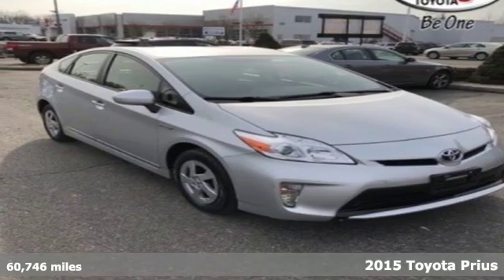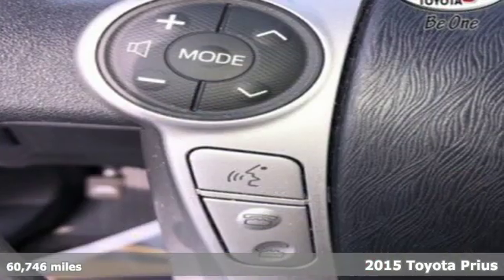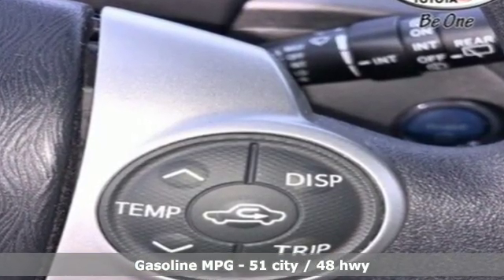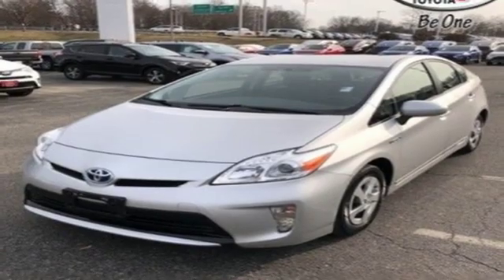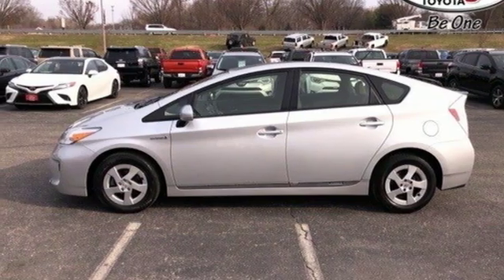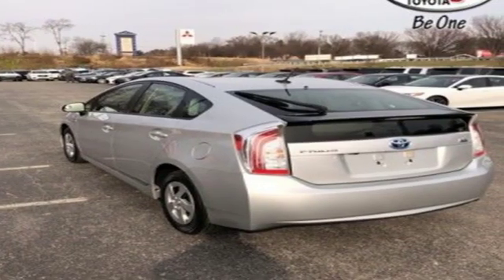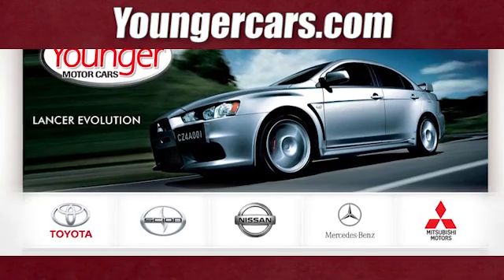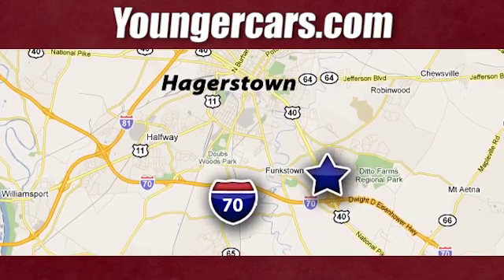Certified 2015 Toyota Prius Frederick MD Hagerstown, WV V2831202 - SOLD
Year: 2015
Make: Toyota
Model: Prius
Trim: Four
Engine: 4 Cyl. 1.8 L
Transmission: Variable
Color: Classic Silver Metallic
Interior: Black
Mileage: 60746
Stock #: V2831202
VIN: JTDKN3DU2F1896541
Recent Arrival! 51/48 City/Highway MPGInternet Value Pricing...Our Internet Value Pricing Mission at Younger Toyota Scion is to present Value Pricing to all of our customers.Preowned Internet Pricing is achieved by polling over 70,000 pre-owned websites hourly. This ensures that every one of our customers receives real-time Value Pricing on every pre-owned vehicle we sell.We do not artificially inflate our preowned prices in the hopes of winning a negotiating contest with our customers!We do not play pricing games. After being in business for 42 years, we realized that Internet Value Pricing is by far the best approach for our customers. Toyota Certified Used Vehicles Details:* Limited Warranty: 12 Month/12,000 Mile (whichever comes first) from certified purchase date* 160 Point Inspection* Warranty Deductible: $50* Roadside Assistance* Transferable Warranty* Vehicle History* Roadside Assistance for 1 Year* Powertrain Limited Warranty: 84 Month/100,000 Mile (whichever comes first) from original in-service dateAwards:* 2015 KBB.com 10 Best Green Cars * 2015 KBB.com 10 Best UberX Candidates * 2015 KBB.com 10 Best Hybrid Cars Under $30,000 * 2015 KBB.com 10 Most Fuel-Efficient Cars Under $25,000Since 1976 the Younger family has been serving the Tri-State area with one of the best automotive experience available. Being a family owned operation allows Younger to take a caring attitude towards it's customers for long-term relationships. Our Dealership is built around customer service with a dealer who really takes you seriously. Our new state-of-the-art Toyota Building is full of new and exciting features like Wifi (Wireless Internet), Flat Screen TV's, leather comfy chairs in the Service Waiting Area, a coffee/cappuccino machine, fresh donuts daily, a slushy machine and complimentary popcorn. We also offer complimentary hot dogs and Quizno's subs at lunchtime when you're here for a service appointment!So, if you're looking for a quality vehicle and superior customer service, contact us and we will deliver.You have my personal commitment to a fun and rewarding automotive experience!Brandon Younger Owner/President.

Be One!

Address:
1945 Dual Highway